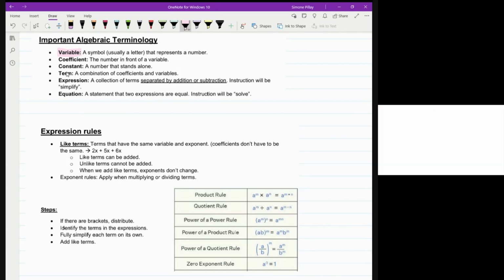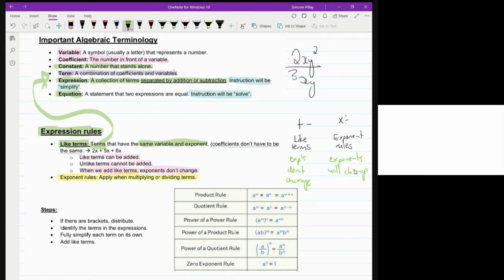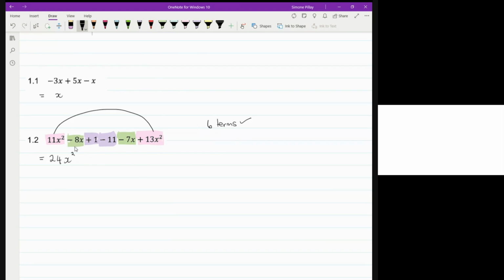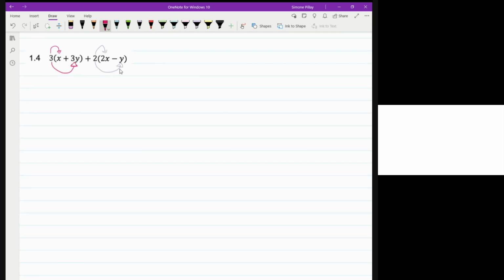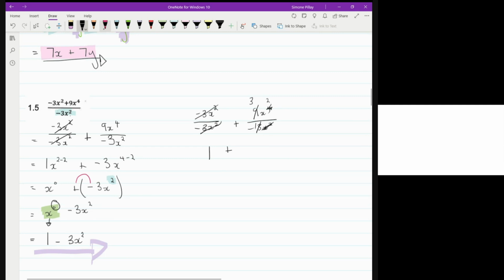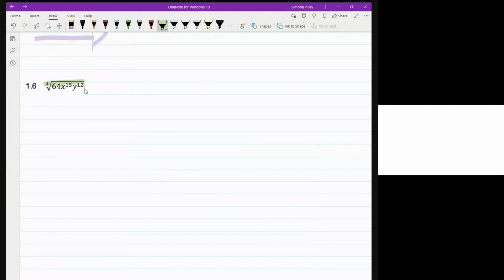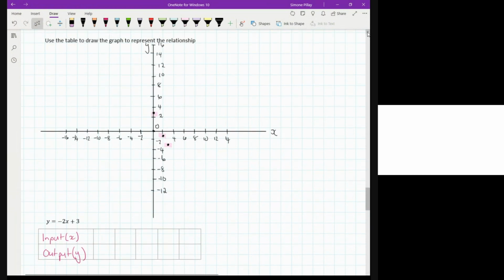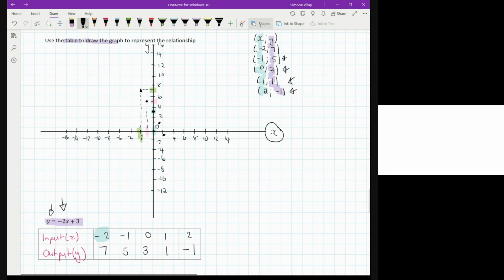Grade 8 - Revision of Term 4 (revising algebra)